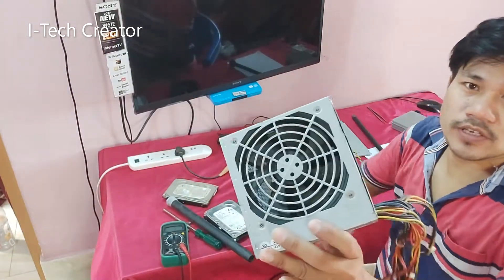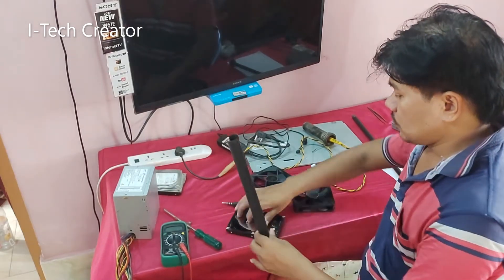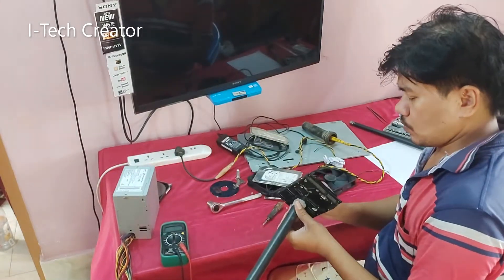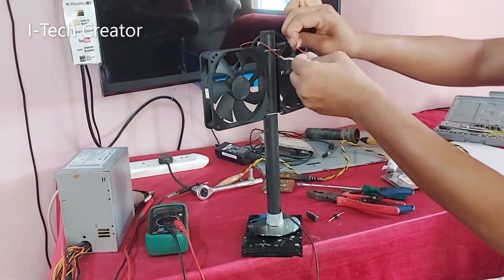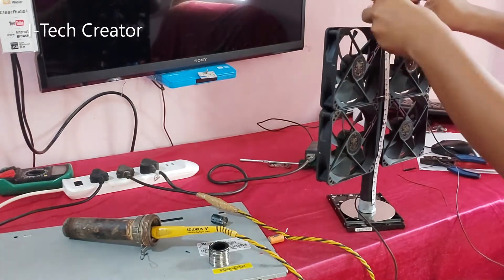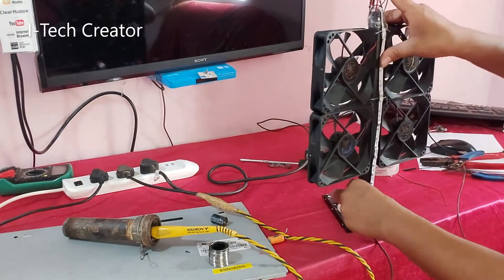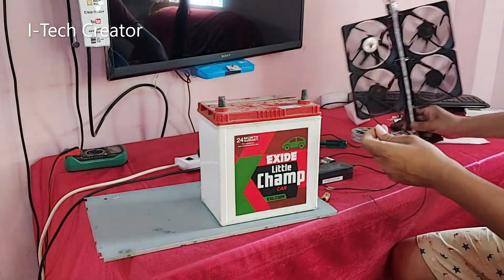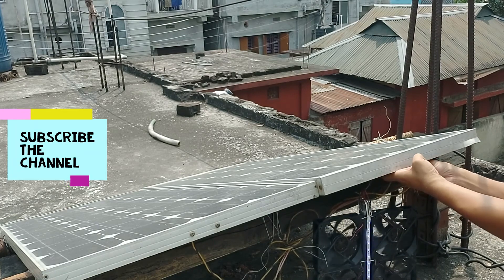Make DC LED Powerful Fan And Run With Laptop Adapter, Battery and Solar